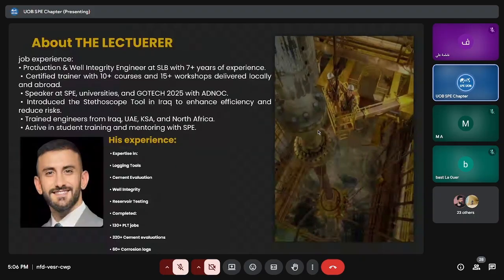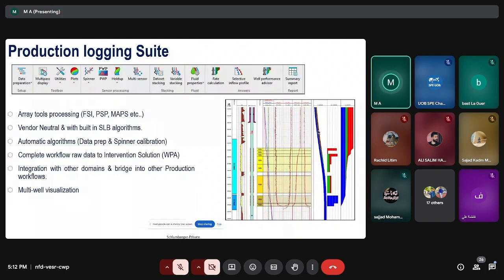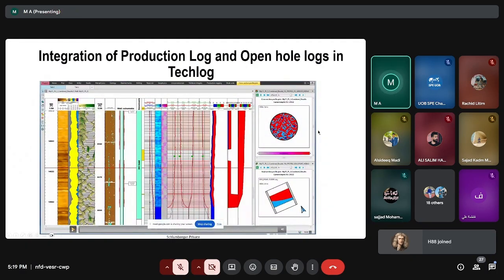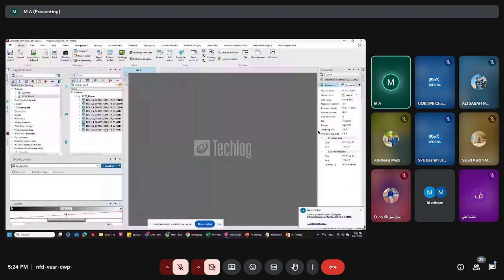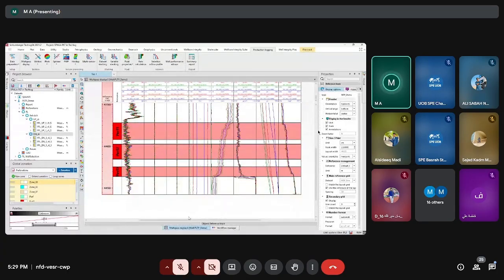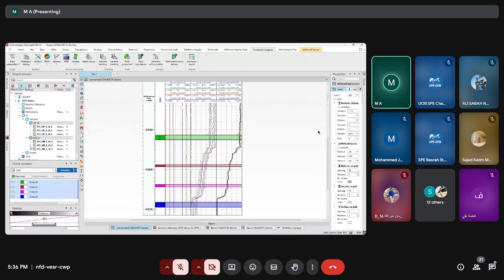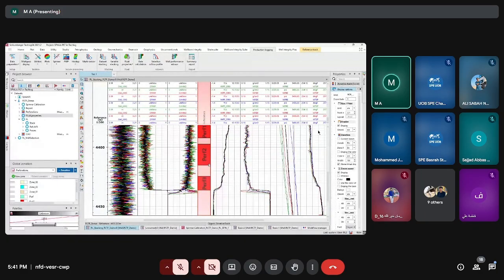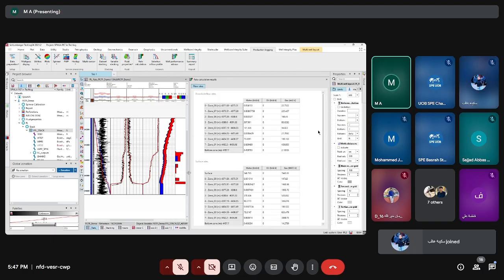Production Log | Eng. Mohammed Alsmael | Lec 2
🌟 مساء الخير لجميع متابعينا في فرعنا الطلابي
“SPE Basra Students Chapter”

يسعدنا ان نقدم لكم كورس مميز بعنوان:

🔷Production Log
(التحليل والإنتاج داخل البئر)

🔖 مع المحاضر:
👨‍🏫 م. محمد الإسماعيل
Lead Borehole Engineer – SLB

📌 نبذة عن المحاضر:

• 🔷 مهندس إنتاج وسلامة آبار في شركة SLB بخبرة تتجاوز 7 سنوات في مجالات:
• Logging Tools
• Cement Evaluation
• Well Integrity
• Reservoir Testing
• 🔷 نفّذ أكثر من 130 عملية PLT، و320 تقييم إسمنتي، و60 تقييم تآكل.
• 🔷 مدرب معتمد قدّم أكثر من 10 دورات فنية و15 ورشة تقنية داخل وخارج العراق.
• 🔷 أشرف على تدريب مهندسين من العراق، الإمارات، السعودية، وشمال أفريقيا.
• 🔷 قدّم محاضرات داخل SPE، الجامعات، وشارك بورقة علمية مع ADNOC في مؤتمر GOTECH – دبي 2025.
• 🔷 معروف بإدخال أداة Stethoscope لأول مرة في العراق لتحسين الكفاءة وتقليل المخاطر التشغيلية.
• 🔷 نشط في التدريب الجامعي والورش الطلابية، وساهم في برامج إرشادية ومهنية بالتعاون مع SPE.

📅 التاريخ:
الثلاثاء 2025/8/26
الاربعاء 2025/8/27
🕘 الوقت: 5:00 مساءً بتوقيت بغداد
💻 المنصة: Google Meet

💡 مستقبلك المهني يبدأ بخطوة!
لا تضيع الفرصة وتعلم من أحد أبرز مهندسين  الـ Logging